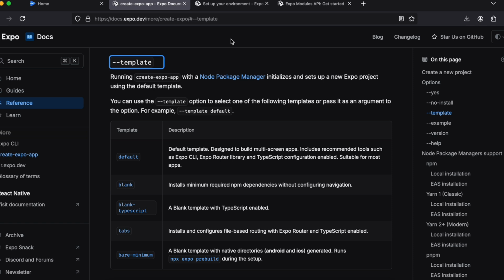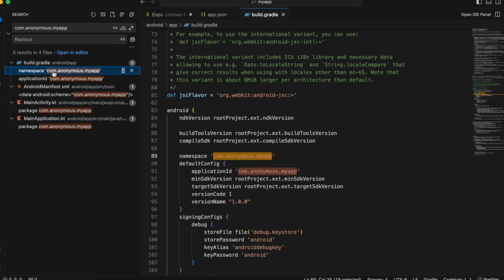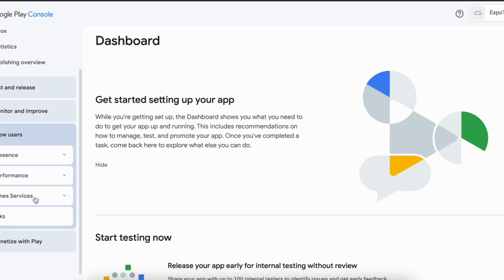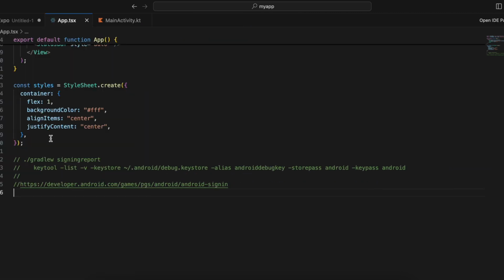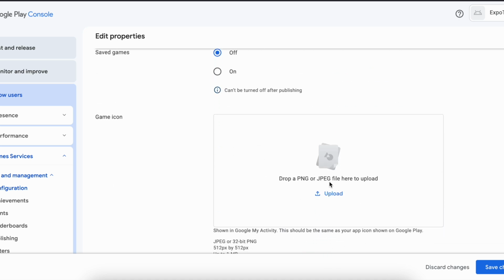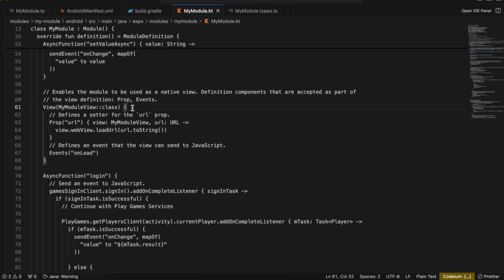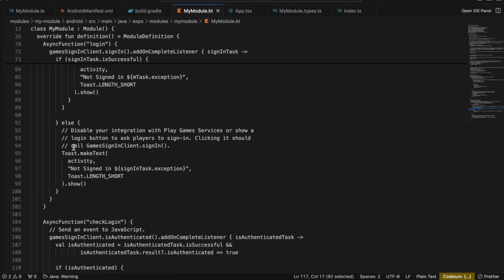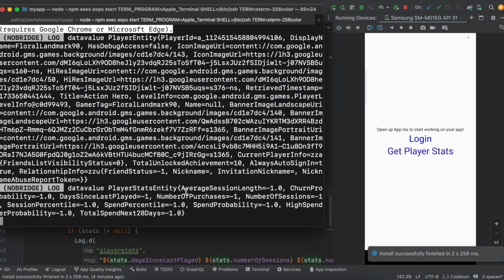How to Integrate Google Play Game Services Player Stats in Expo React Native